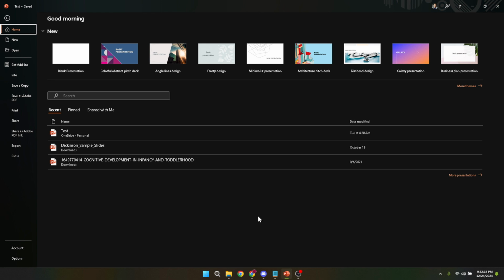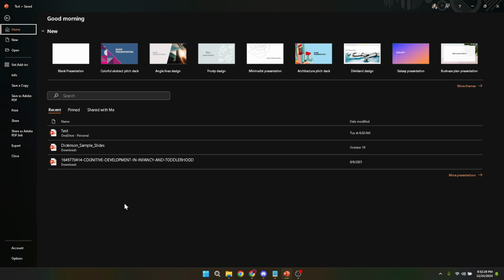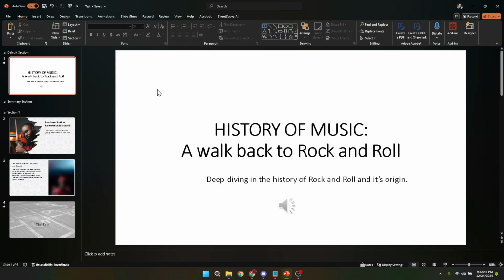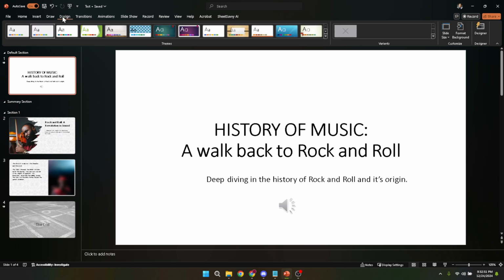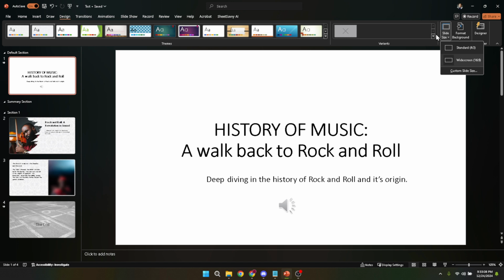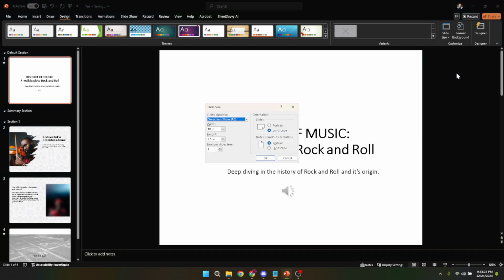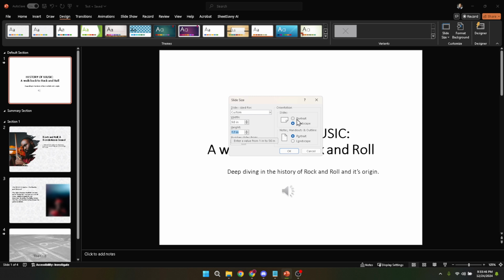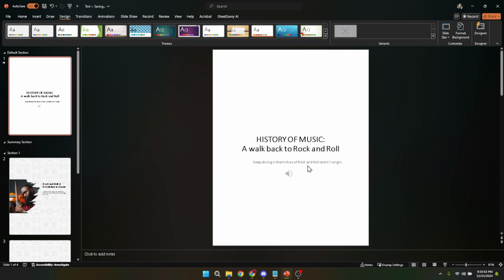How to Change Powerpoint Slide Size (Full 2024 Guide)